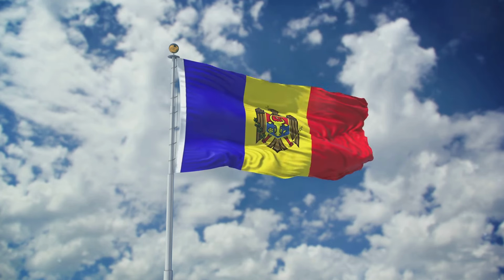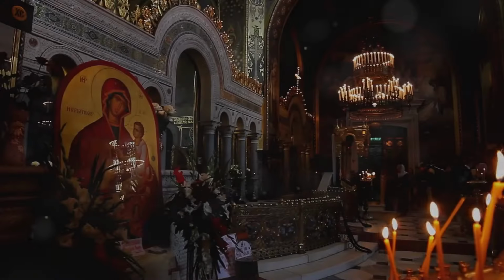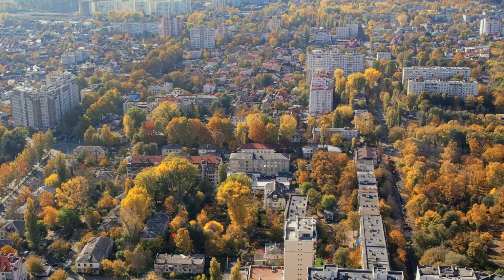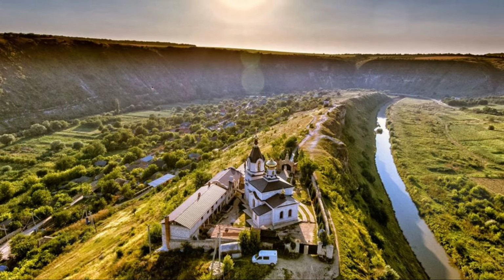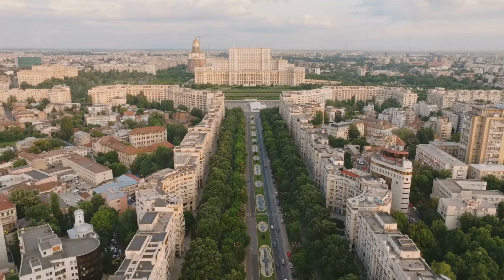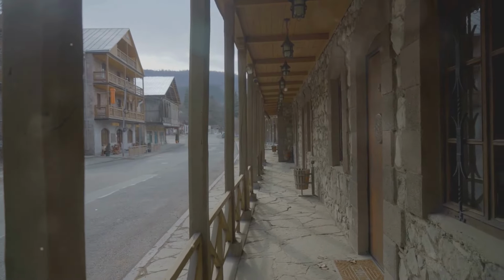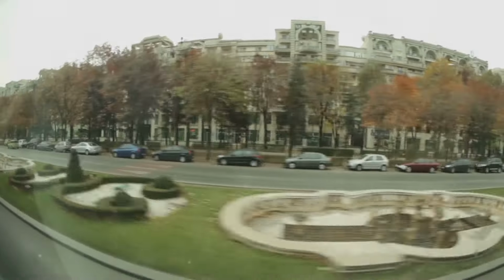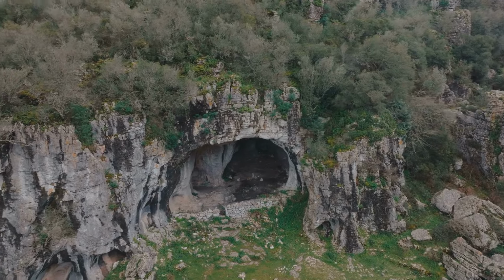40 Mind-Bending Facts About Moldova.Least Visited Country in Europe!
From unique traditions and breathtaking landscapes to surprising world records, we take you on a journey to discover the extraordinary in the seemingly ordinary. Whether it’s diving into the mysteries of Moldova, exploring the quirks of everyday life in far-off lands, or highlighting the unexpected in familiar places, our mission is to bring the world closer to you.

Let’s uncover the wonders of the world, one story at a time.